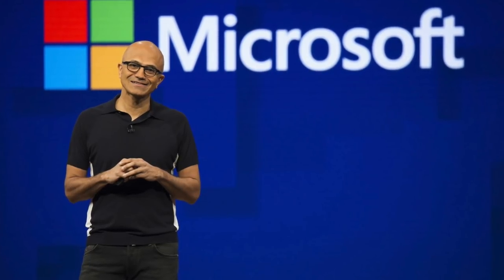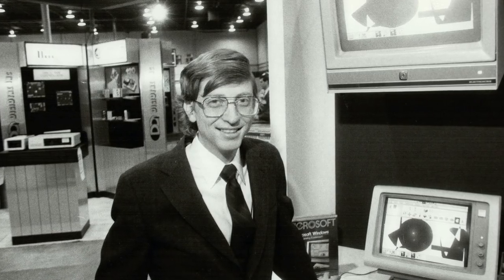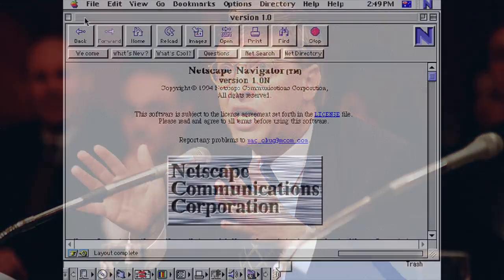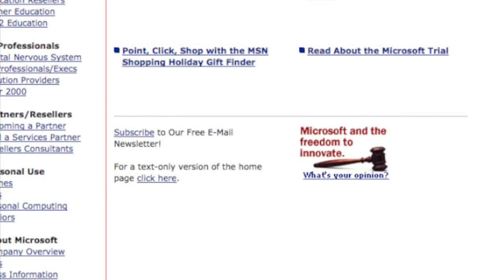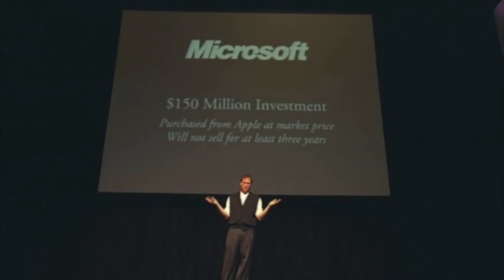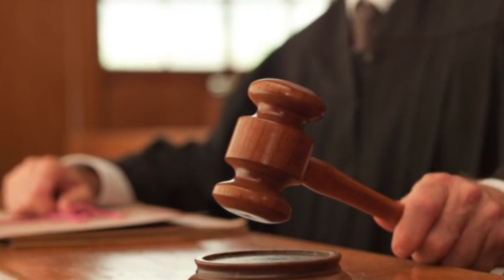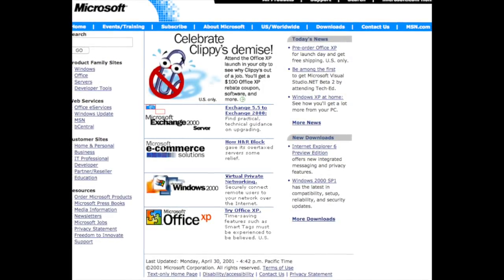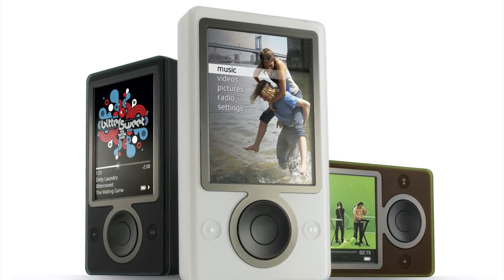History of Microsoft's Website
Start building your website with Squarespace today and get 10%-off your first purchase

Microsoft, like many big tech companies, has had a history of ups, downs, and major transitions. And I think one of the best ways to understand a company’s history is through the lens of their website. I recently made a video called history of Apple’s website, and I realized that a lot of their history intertwines with Microsoft, especially in the early days. And that realization is what inspired me to make this video pointing out those critical moments in Microsoft’s history, as represented by their website.